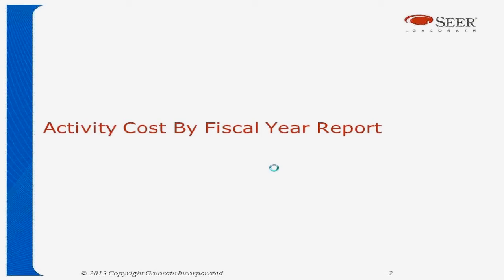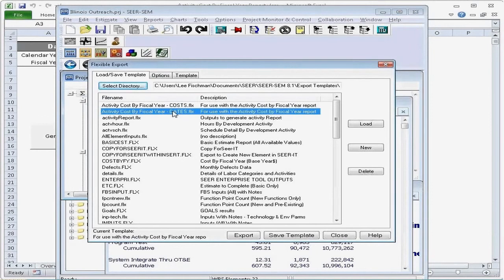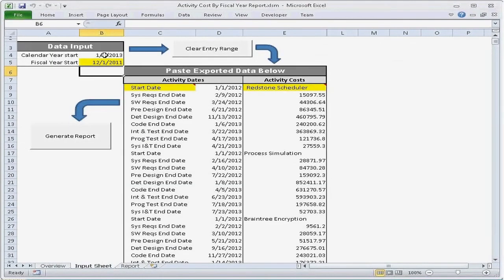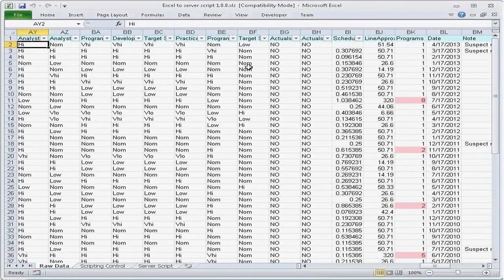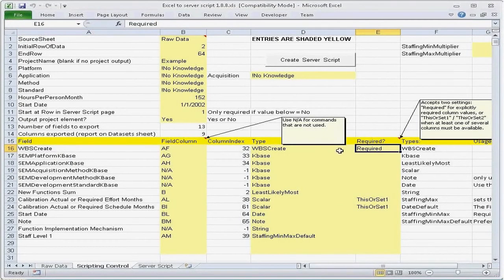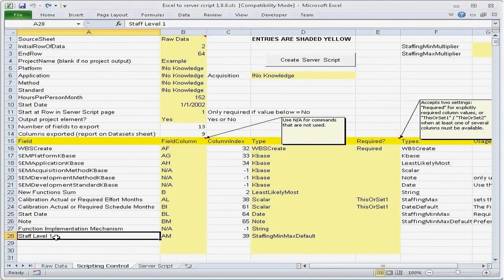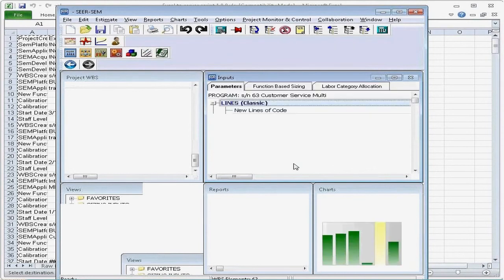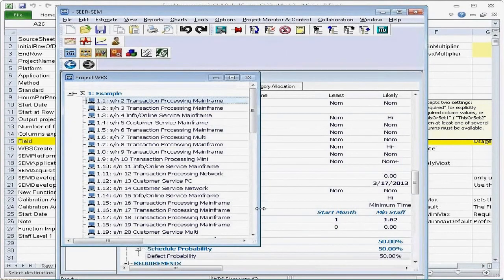Tools, Tools and More Tools: Pt.1- SEER for Software 100113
The SEER Tools folders contain helpful features that extend the reach of your SEER products.

In Part 1 of this series, we will concentrate on two that are newly available for SEER for Software:
•The Activity Cost By Fiscal Year Report - The activity report in SEER-SEM shows activities serially with start dates given for each.  This Excel-based extension to the report breaks down activities into fiscal year bins.  The starting month for the fiscal year is set by the user.

•The SEER-SEM Spreadsheet to Server Mode Converter - Do you have data in a tabular format on a spreadsheet that you want to create SEER-SEM projects from?  We are making available a new and flexible tool that makes this task much easier.